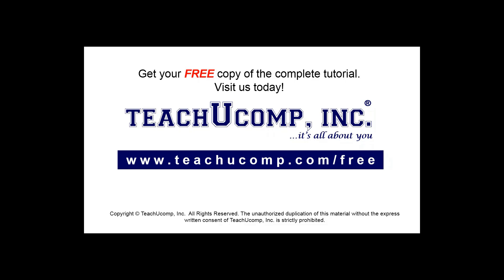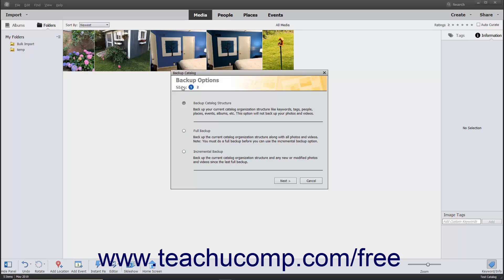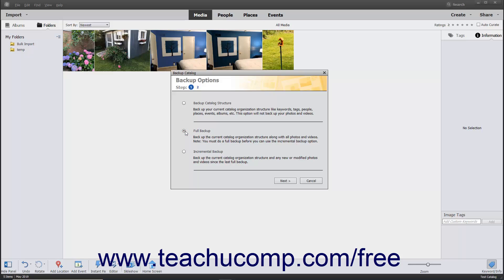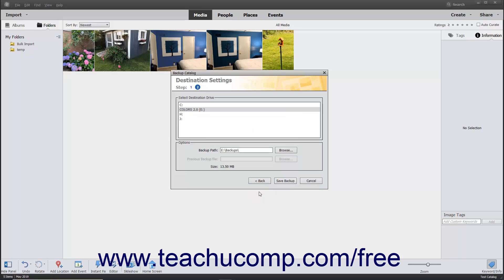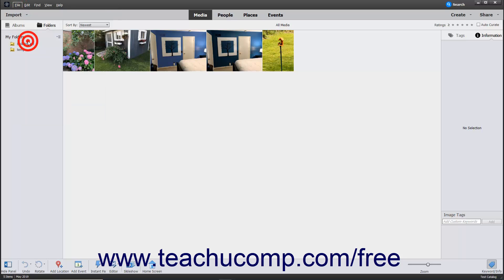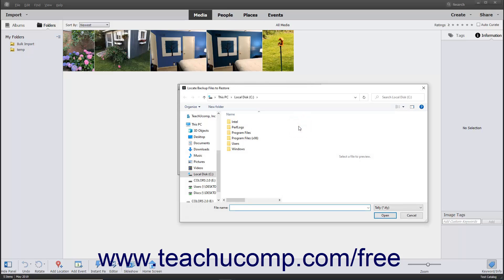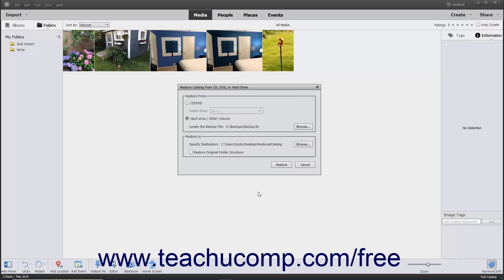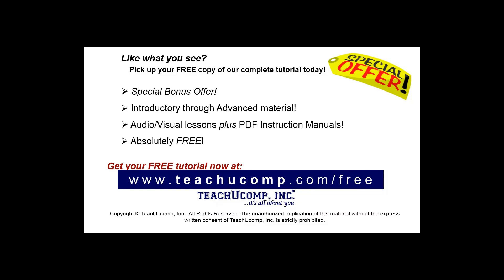Learn How to Back Up and Restore a Catalog in Adobe Photoshop Elements 2022: A Training Tutorial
Learn how to back up and restore a catalog in the Organizer of Photoshop Elements 2022 A clip from Mastering Photoshop Elements Made Easy.